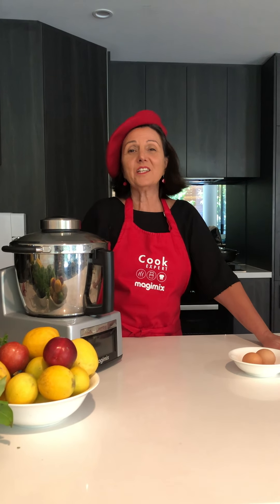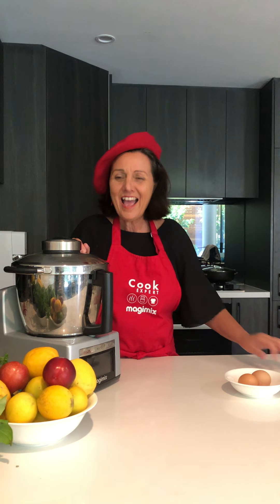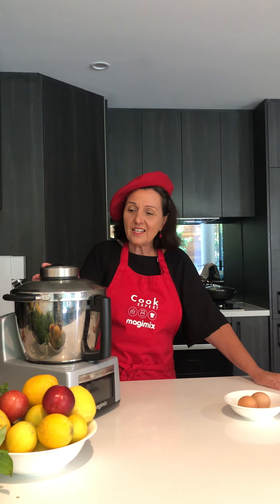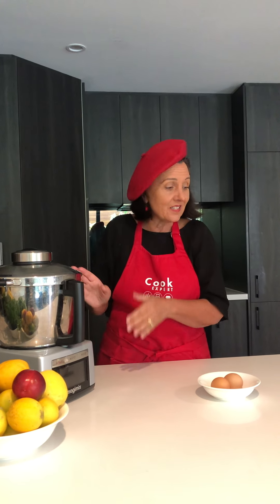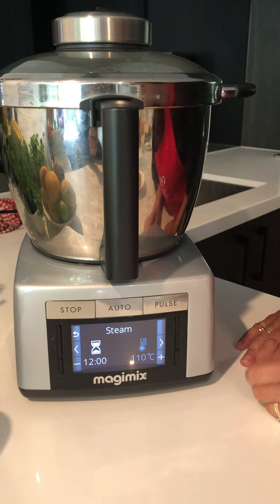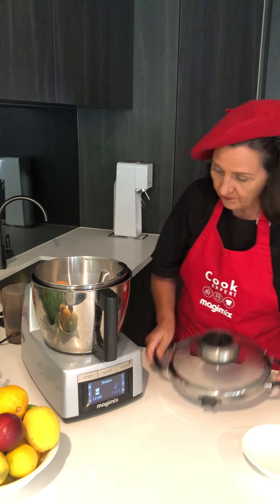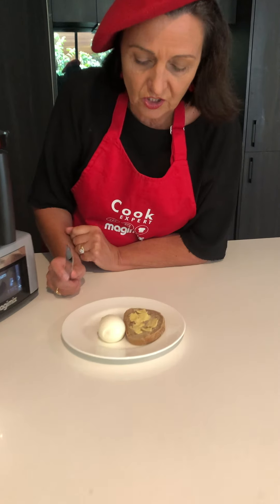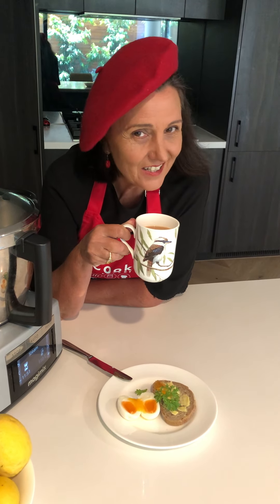New Series: Welcome to Magimix 5 Minute Tips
Welcome to our new video series called "Magimix 5-Minute Tips" where Irena will share with you tips, tricks and short recipes on her Cook Expert.

Join her on Mondays, Wednesdays and Fridays at 4.30PM.

Don't forget to leave us some comments with suggestions on what you'd like to see from her, whether that's seeing a program in action, or hacks on how to perform certain tasks.